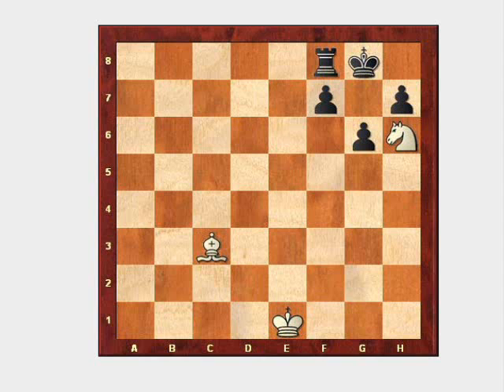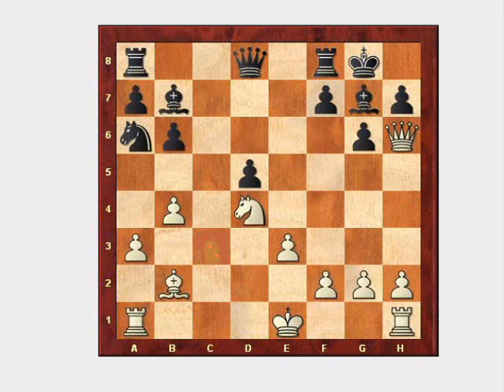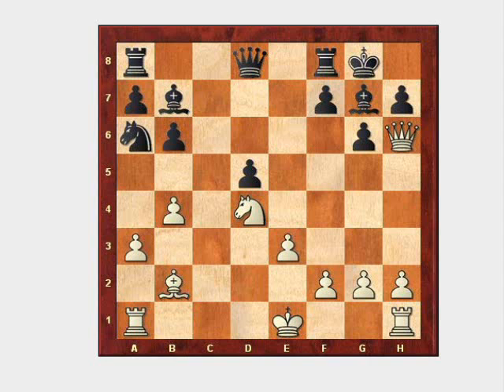Chess video 100! Pattern recognition in chess